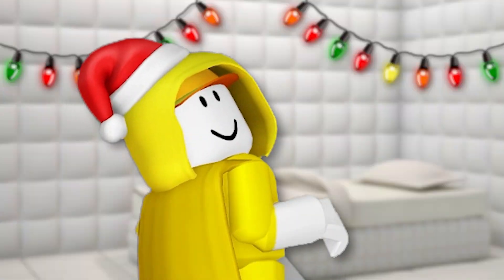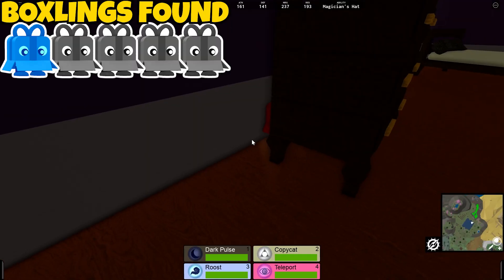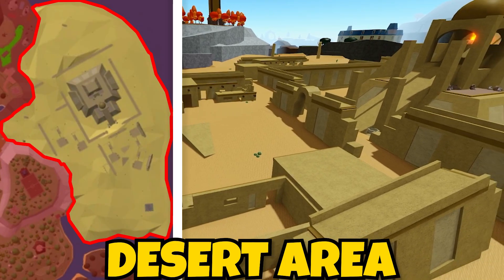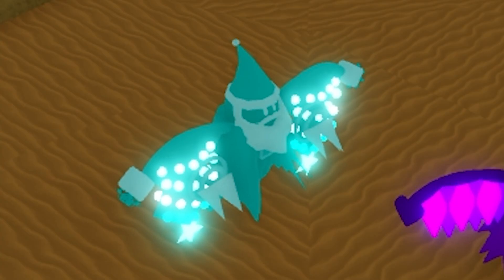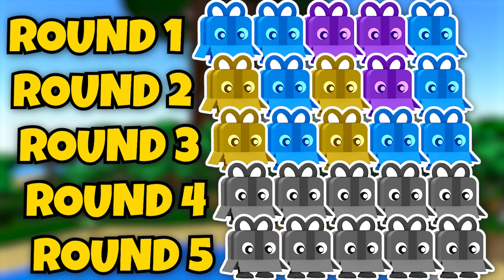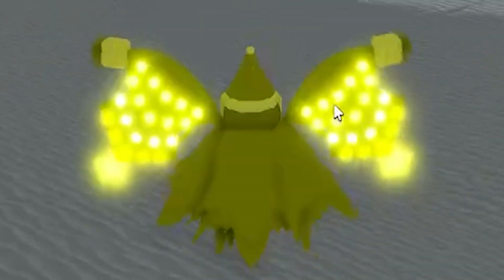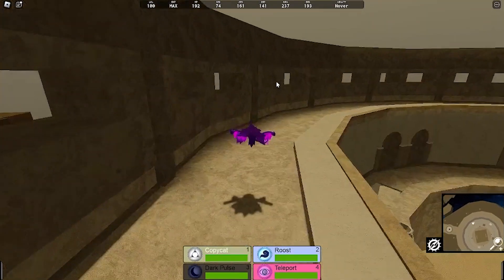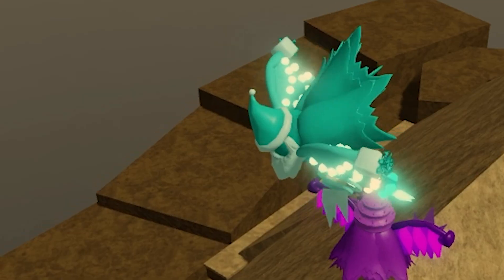Boxling Hide-And-Seek Game (Monsters of Etheria)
In today's video, @TheConfidentDiamond, @WolfgangRBLX and I play "Find The Boxling". Will I finally win one of these stupid games? Thank you to Tabby and Flare from @Flareco2 for hiding the Boxlings!

Co-produced by Tabby of @Flareco2.